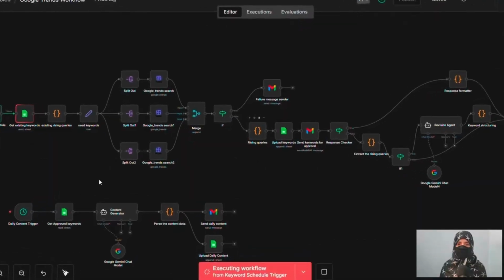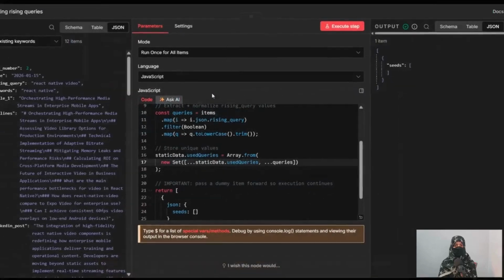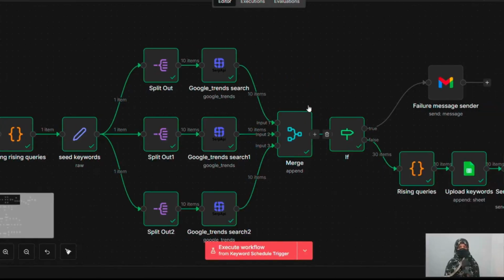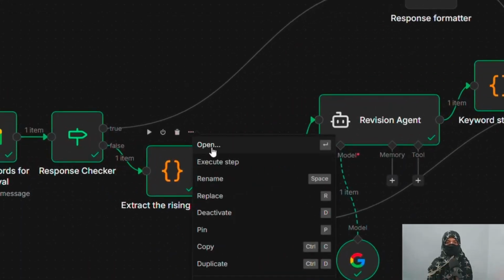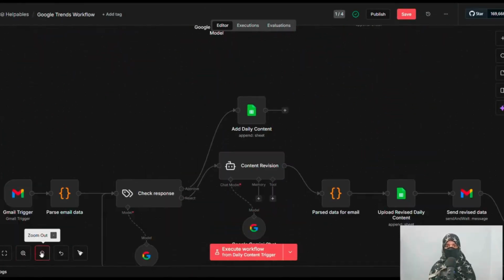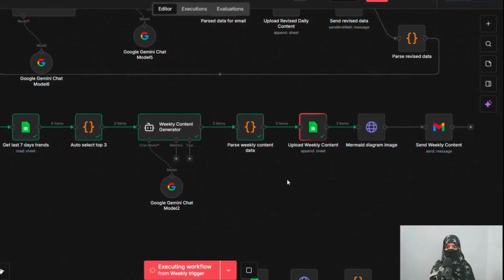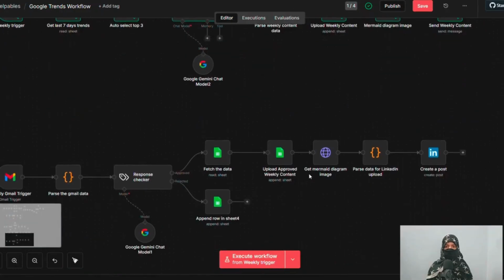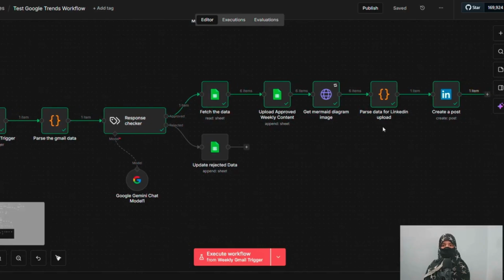Automate Your Content Creation: Build an AI Content System with n8n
Imagine having a content system that finds trending topics and publishes high-quality posts to LinkedIn while you sleep. In this n8n automation tutorial, I break down my complete, end-to-end workflow that turns Google Trends into published content with zero manual work.

What this AI system handles automatically:

Trend Analysis: Finds rising search trends daily using SerpAPI.

Approval Workflow: Sends top queries for human approval via Gmail before processing.

Content Generation: Uses AI agents to write blog outlines, LinkedIn posts, and carousels.

Visuals: Automatically creates Mermaid diagrams to simplify complex concepts.

Auto-Publishing: Delivers the final, approved content directly to LinkedIn.

⚙️ Tech Stack Used:

n8n: The engine for workflow automation.

SerpAPI: For real-time Google Trends data.

OpenAI: AI agents for high-quality content generation.

Google Sheets: Database for storage and deduplication.

Mermaid & LinkedIn API: For visual diagrams and seamless publishing.

Why this matters:
The entire system runs on scheduled triggers with a "human-in-the-loop" approval gate—no dashboards, no copy-pasting, and no micromanaging. This is about building reliable AI systems that work for you 24/7.

Ready to scale your content agency?
We specialize in designing robust AI and automation workflows that turn tedious tasks into hands-off assets.

Helpables blends AI efficiency with human craftsmanship to accelerate digital transformation – from web & app development to branding & automation.